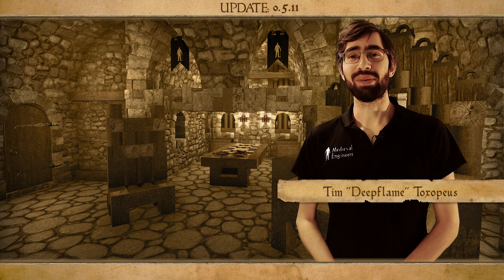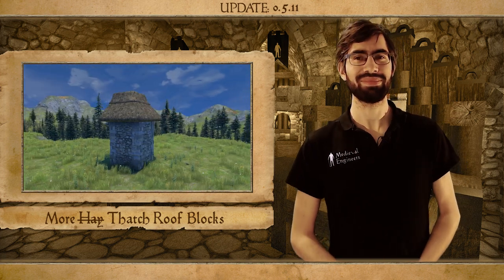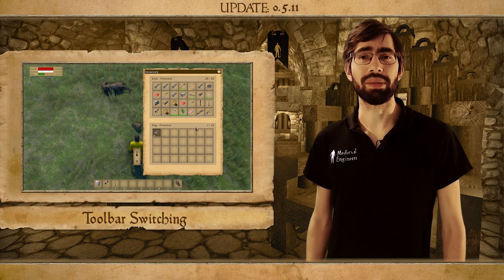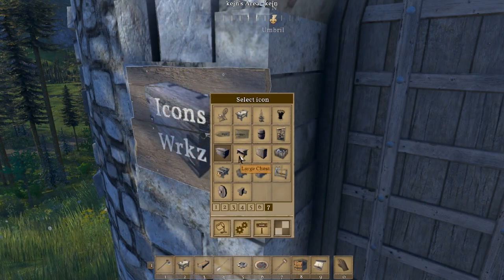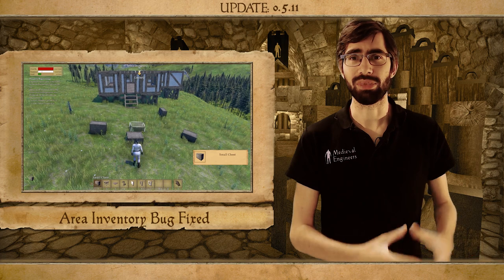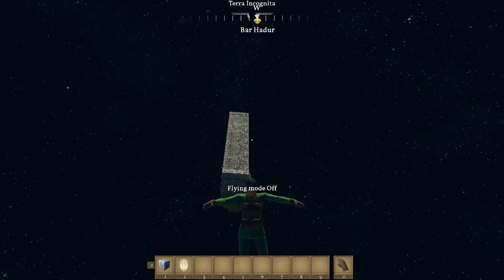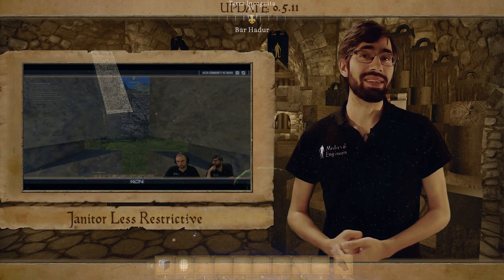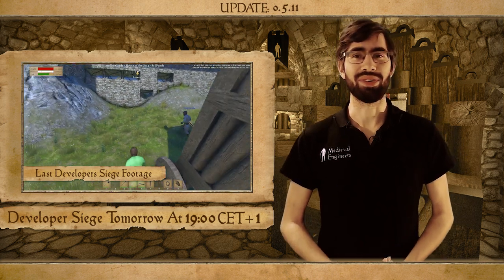Medieval Engineers - Update 0.5.11 - Hay Now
Hello, Engineers! This week we are introducing the missing hay roof blocks! In addition to that, we also fixed a couple of annoying bugs. Most importantly, changing the toolbar page on the inventory now works again, and placing loose chests in the world no longer consumes other chests. Finally, we fixed a bug that could make rope drums fly around aimlessly, which, while funny, was not good for the game.

Medieval Engineers is still in development. Everything in the game is subject to change.